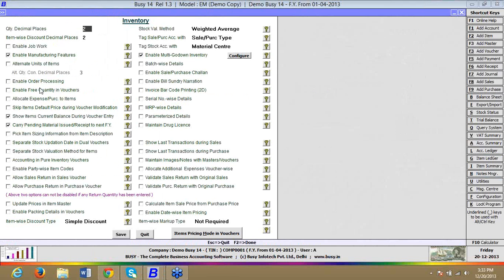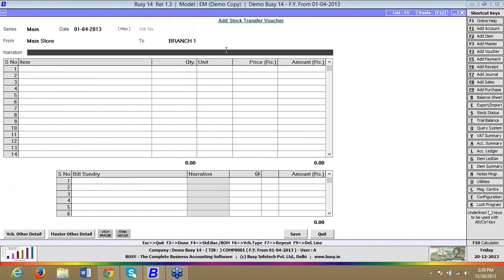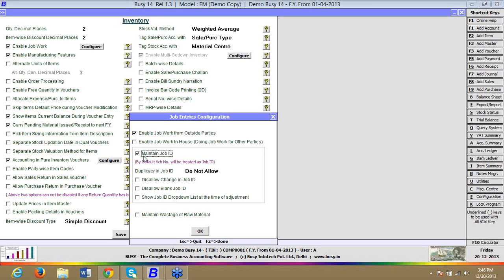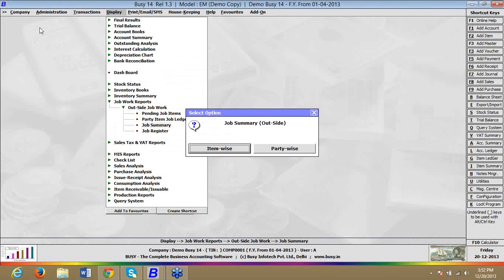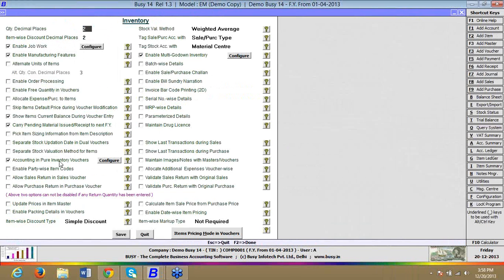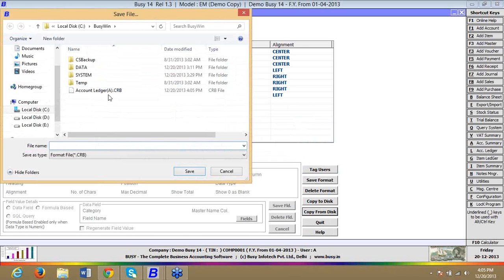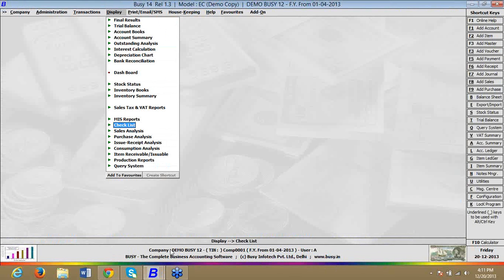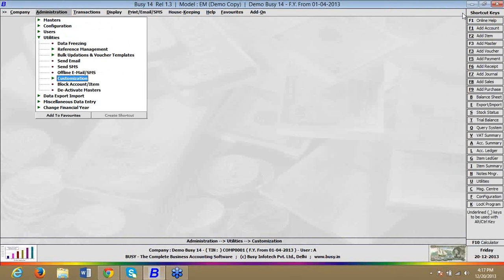BUSY 14 Demo (Part 2) - English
In continuation to our previous video, this video continues to demonstrate the new features in BUSY 14 and how it can ease of your workload by managing almost every aspect of your business. management.